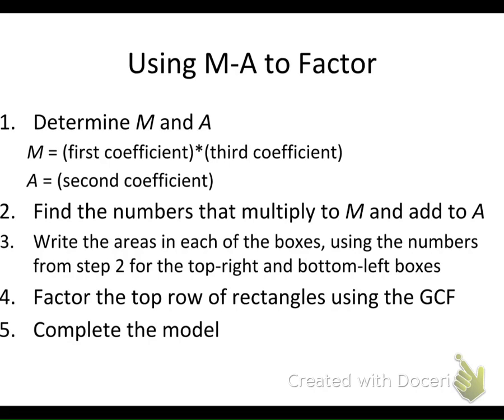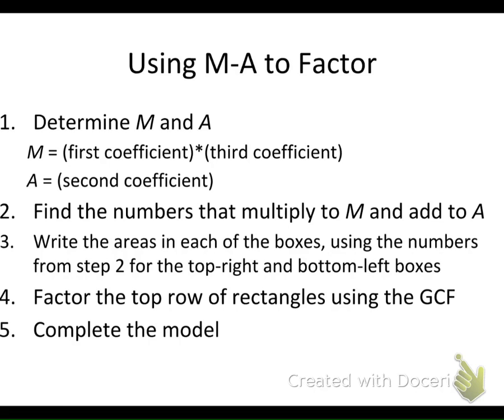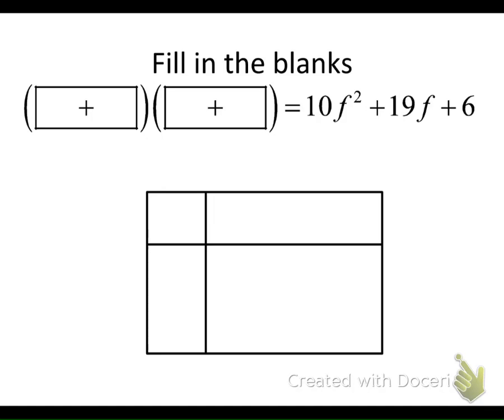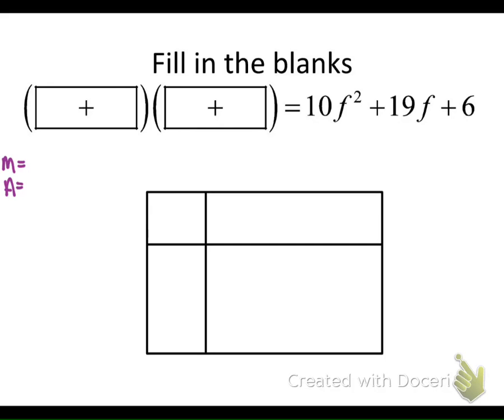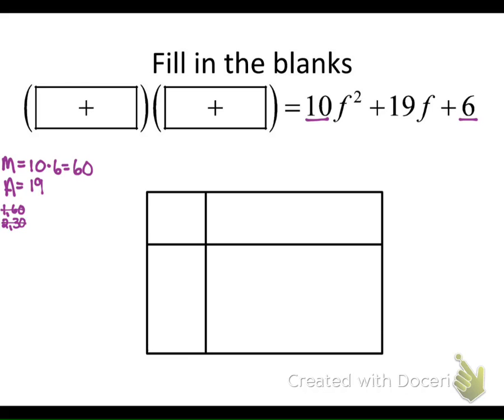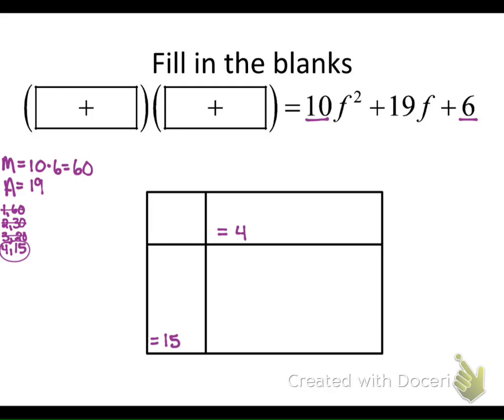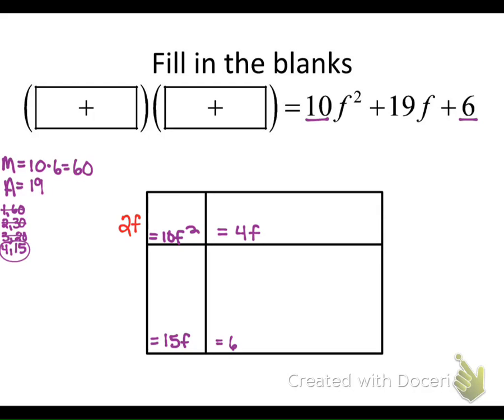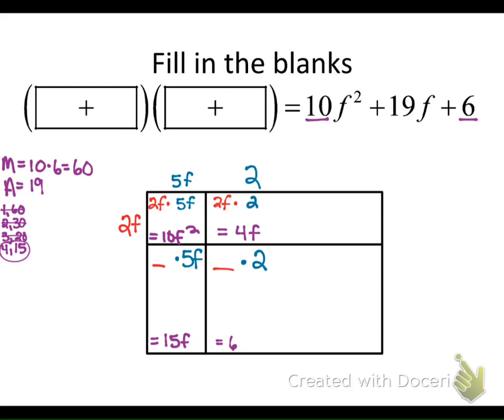MA Method to Factor Notes Day 1